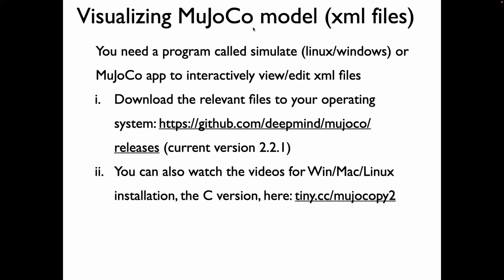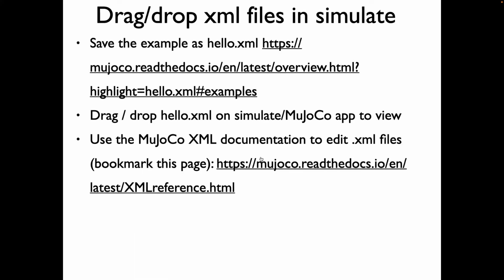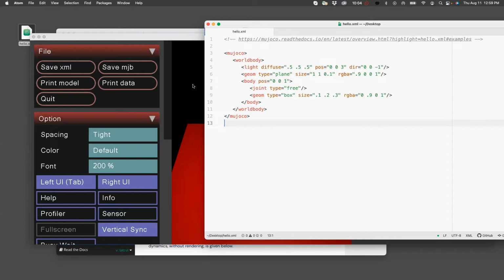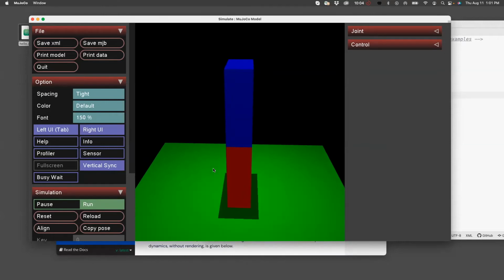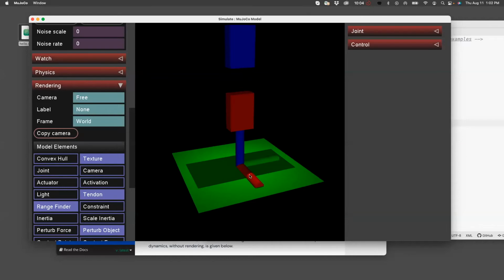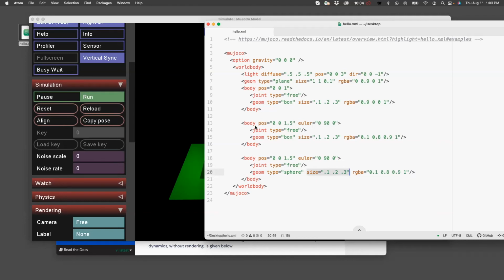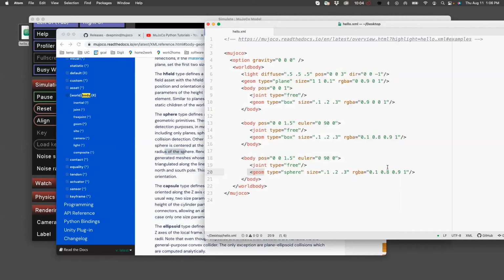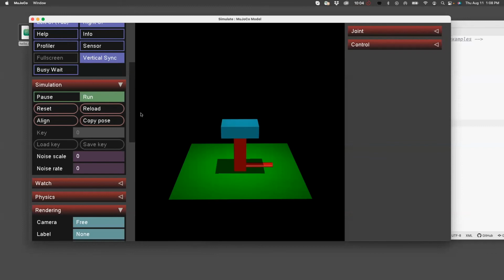MuJoCoPy Lec1: Modifying XML file and viewing them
Installing python3 / Atom / python bindings of MuJoCo

Webpage on using C version of MuJoCo